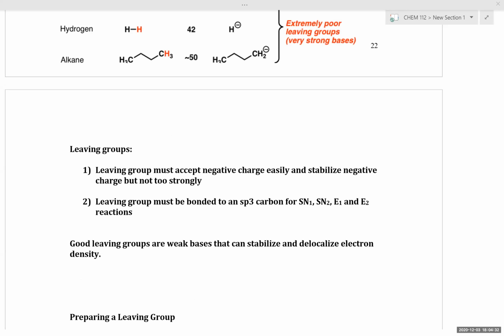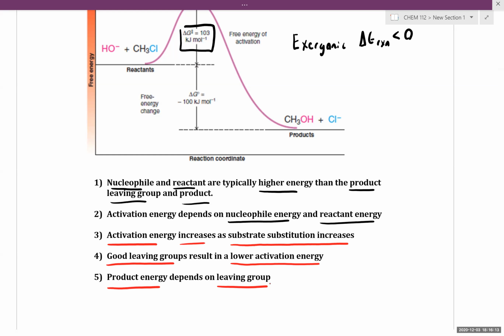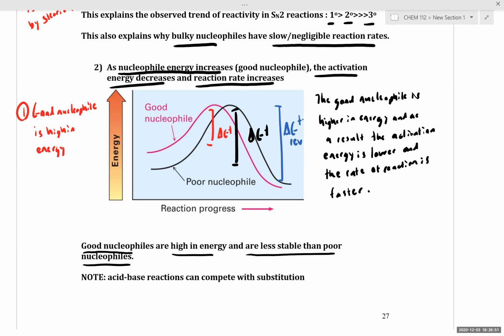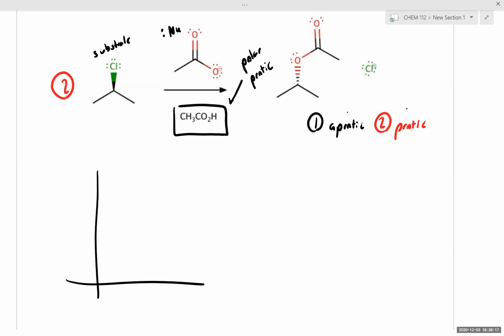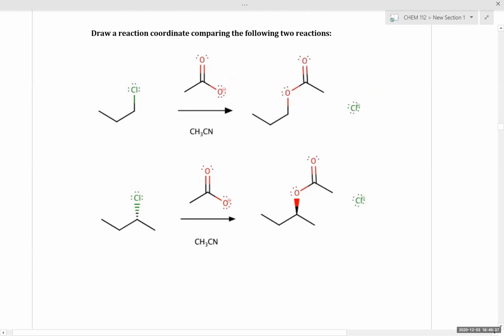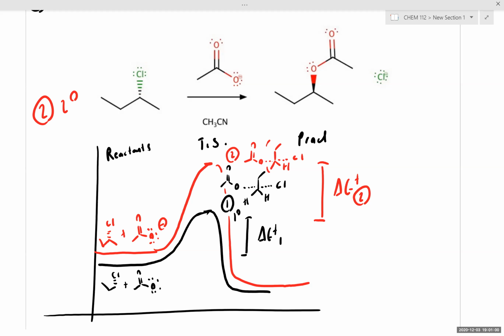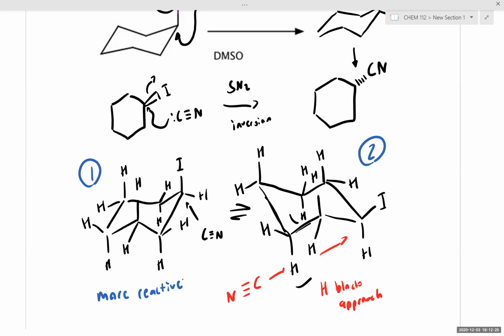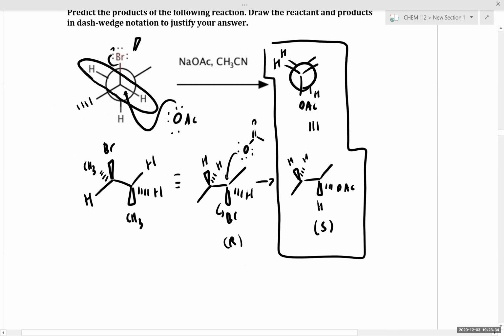CHEM 112 Lecture Ch. 9 Substitution and Elimination Reactions Part 2